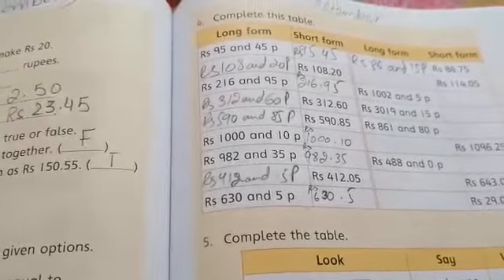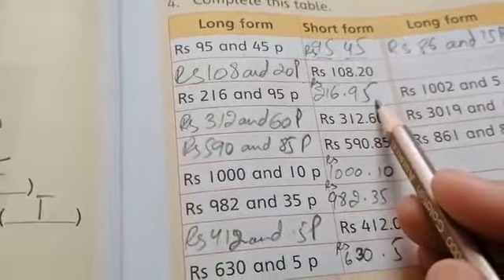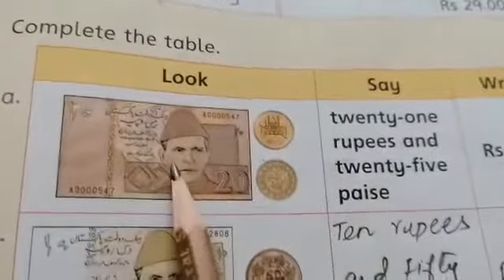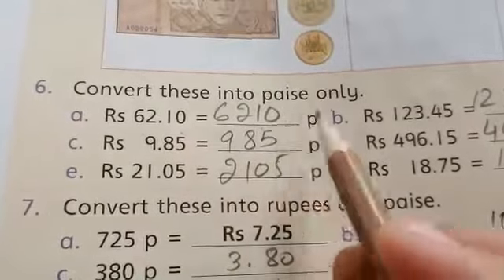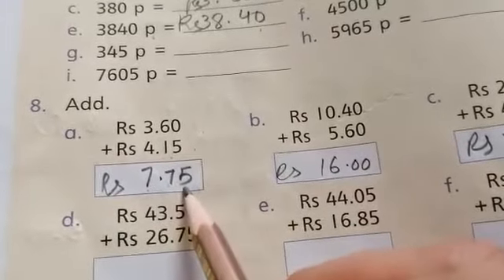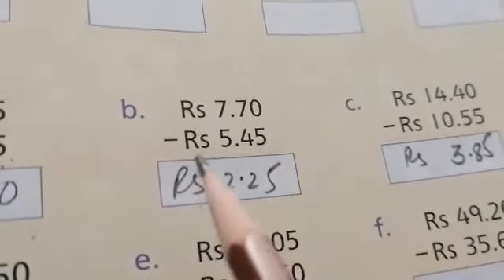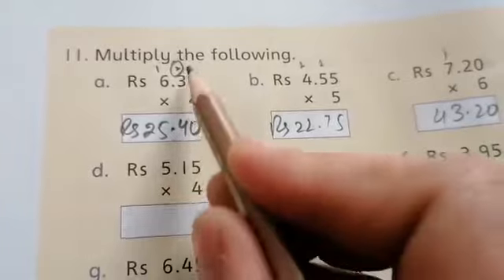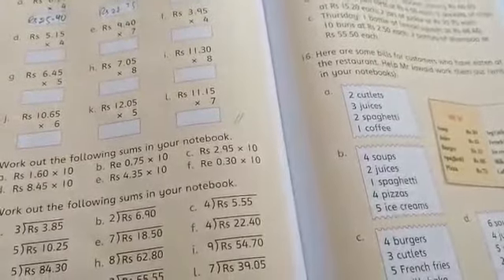Math Grade 3 Ex 4 Dec11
Video from Saleha 😎